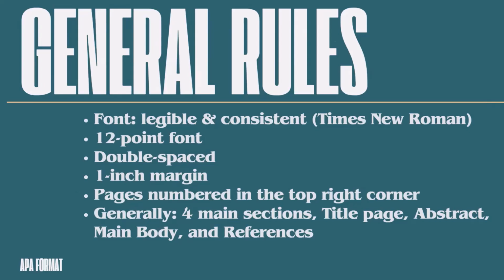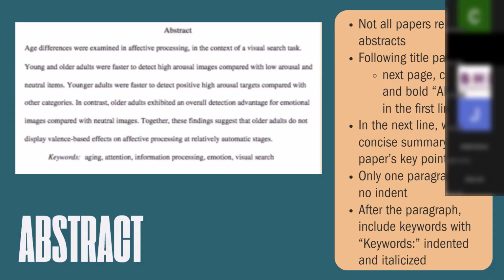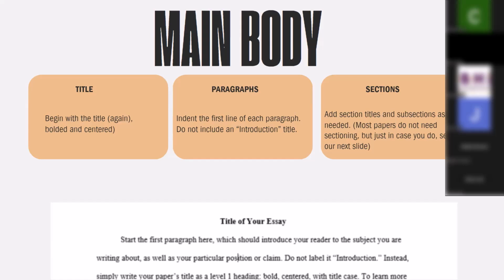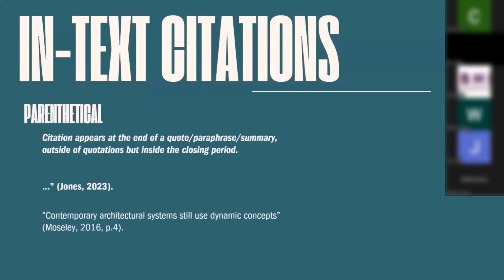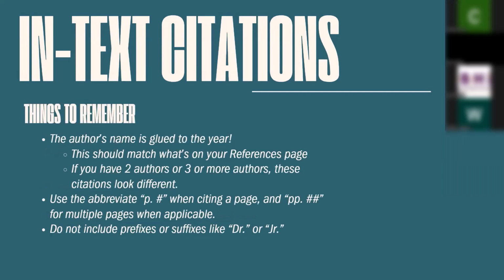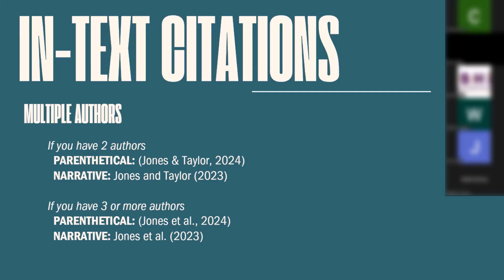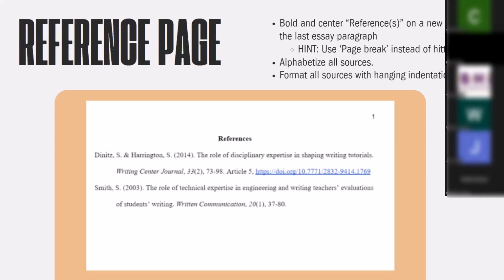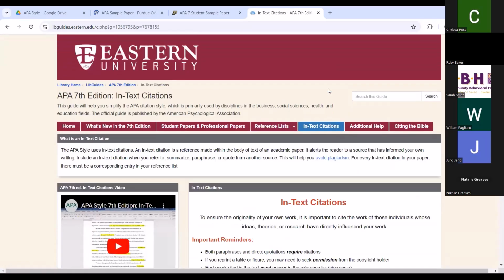EU Writing/Research Workshop: APA Citation 2024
Eastern University Writing & Research Workshop series continued with an overview of APA Citation Format. Included is a breakdown of paper formatting, in-text citation types, and references list style.

Presenters: Ruby Baker, Writing Center Specialist; Caroline Coriell, Information Literacy Librarian